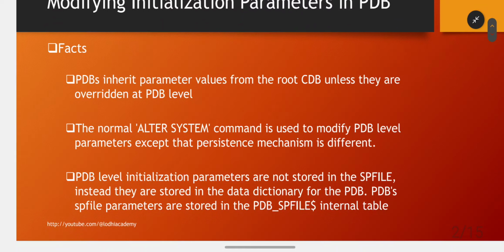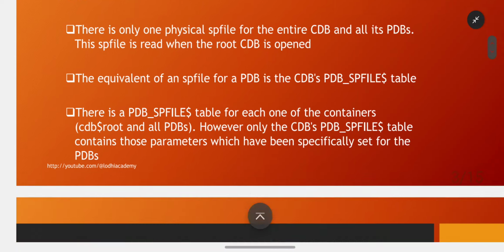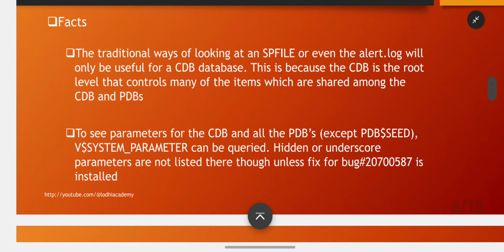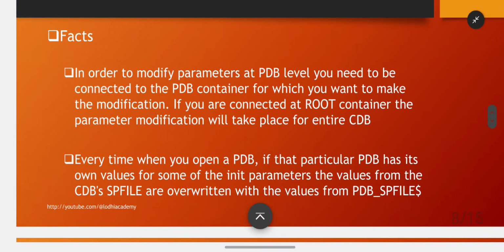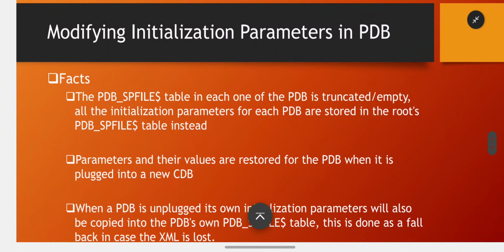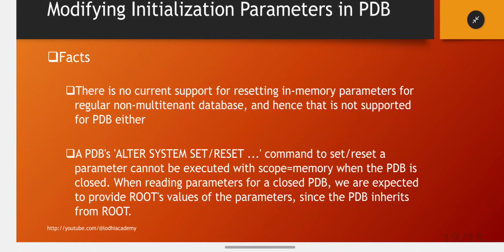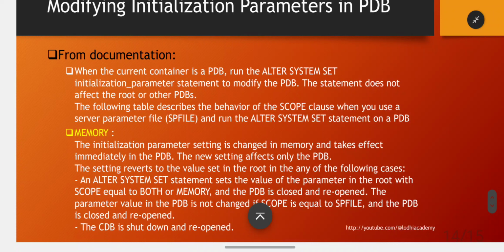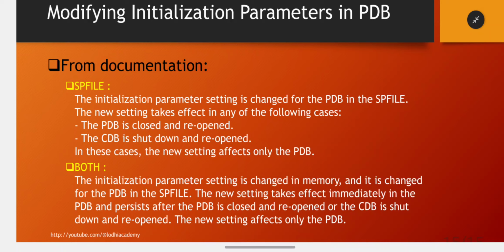Parameters in Pluggable Database (PDB) - Altering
Changing of Parameters in Pluggable Database (PDB)